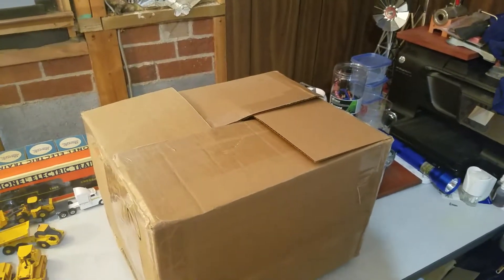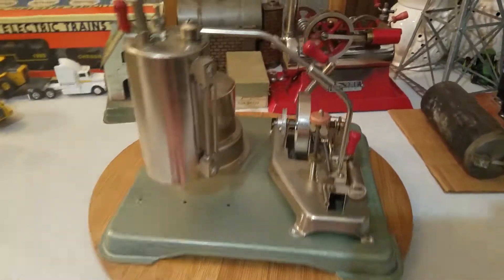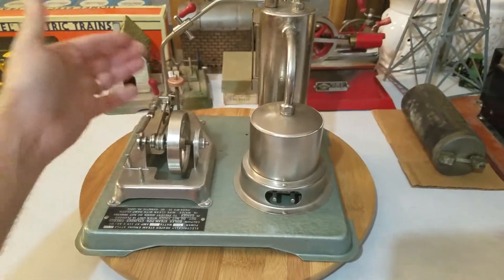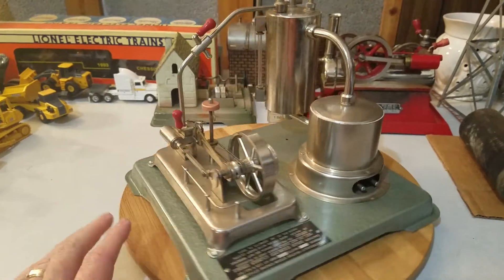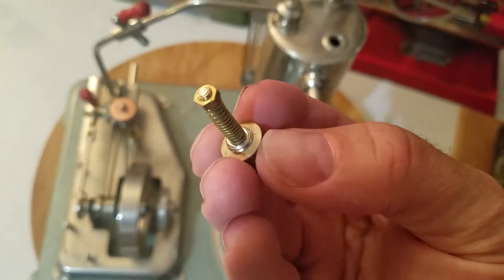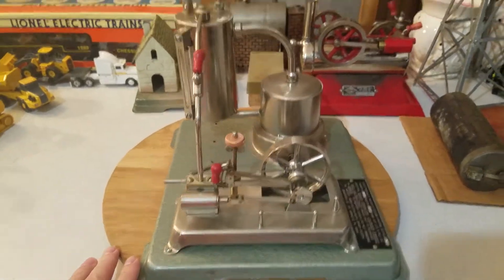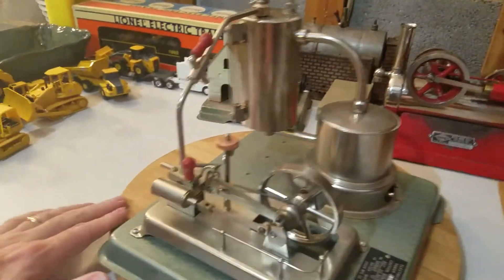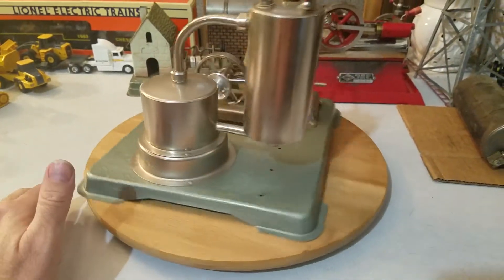Jensen #90 Atomic Power Plant steam engine (1 Of 25)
Hello everyone this is a 1988 Jensen model 90 atomic power plant steam engine.

Among the rarest and most unusual of Tom Jensen's designs is our model 90 also known as the atomic engine in the early 1960s an initial production run of 25 dealer samples was made but returned no orders it seems that back then people took the word Atomic literally and us were worried about radioactivity even though the model 90 was just a fancy steam engine.

This particular engine was produced in 1988 it was confirmed and documented that a second group of 25 model 90 engines were indeed produced in the early 1980s. These were apparently distributed to a limited number of avid Jensen collectors. Thanks to a couple of insiders who were involved in the actual production and for sharing the story on this extremely rare model.

Although two runs of 25 were made, very few are known to exist. This one had been on a display shelf for over 30 years before we had the pleasure and honor of acquiring it.